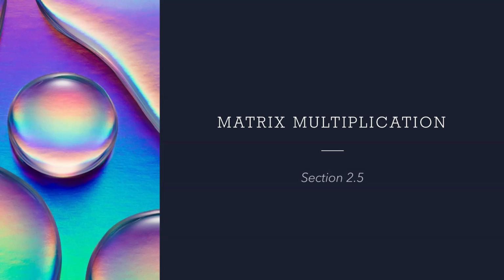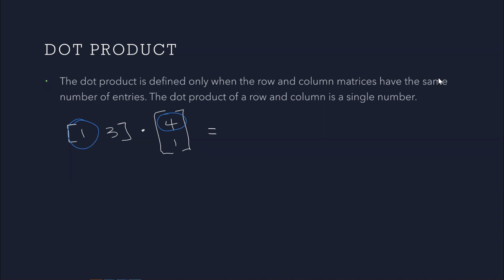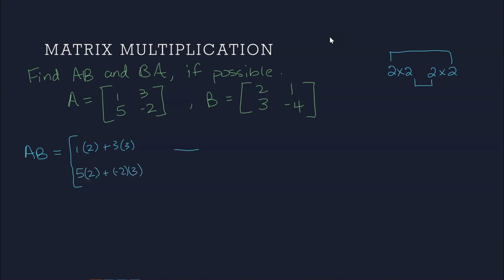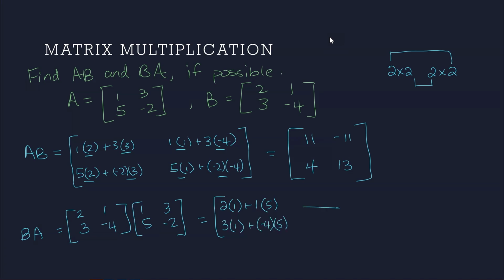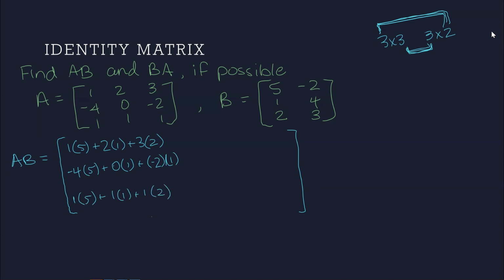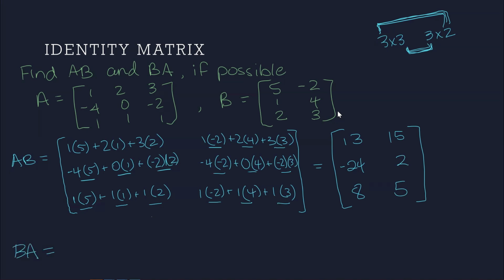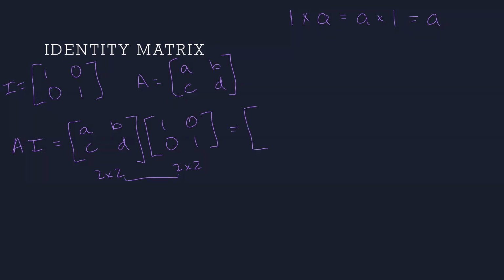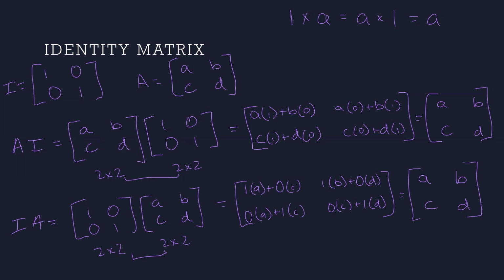2 5 Matrix Multiplication